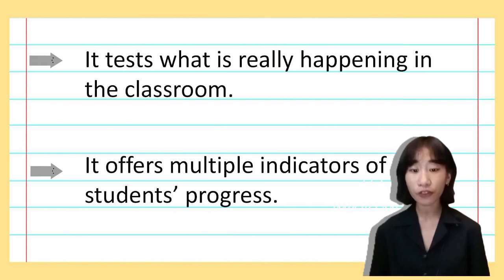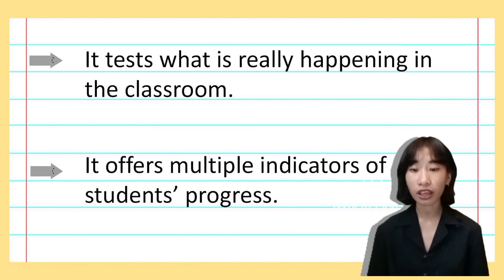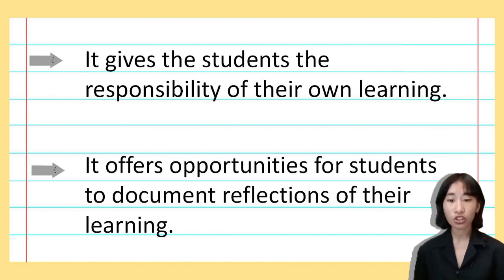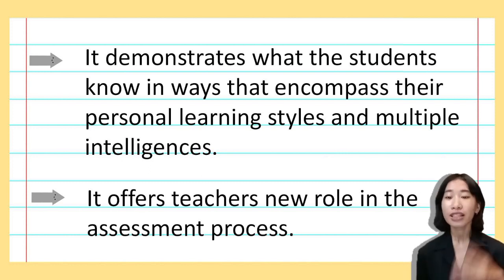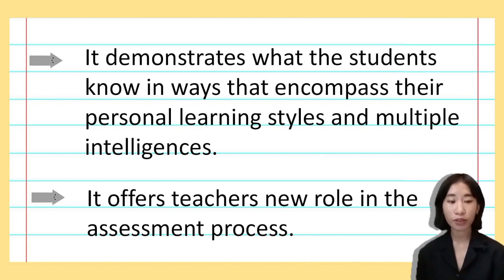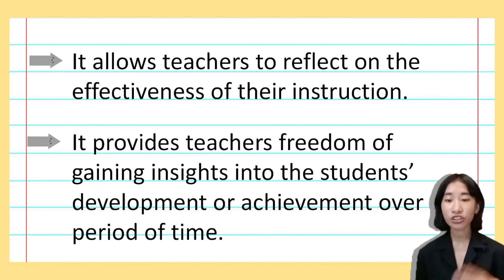Portfolio assessment (Why Portfolio Assessment?)